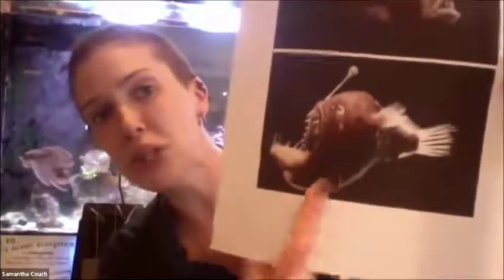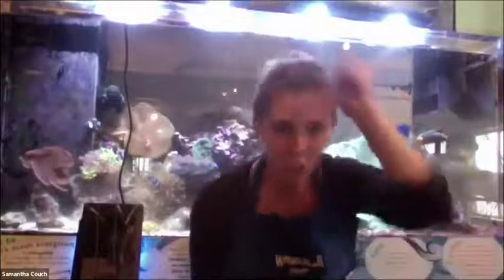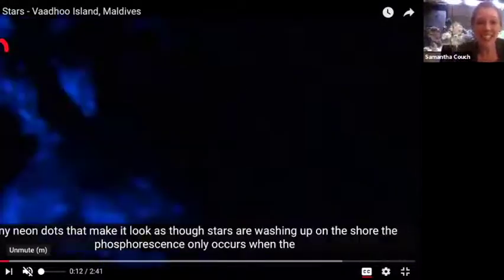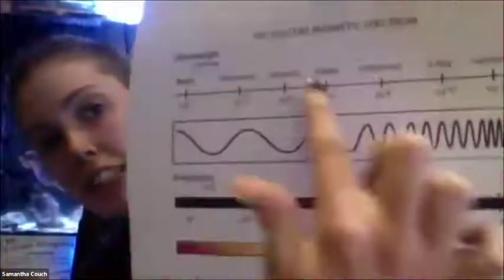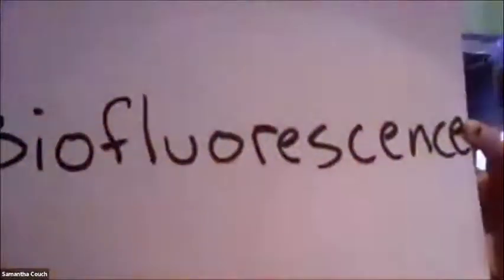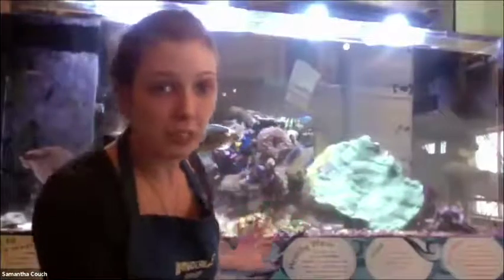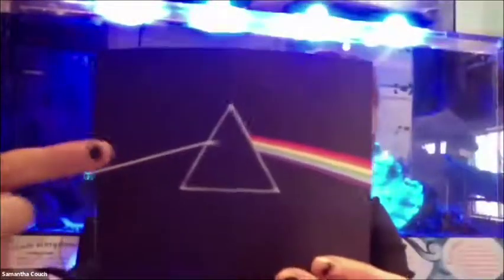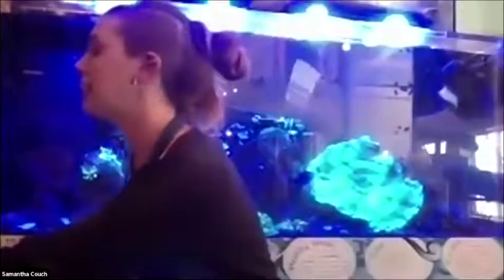Dive Deeper: Bioluminescence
Explore the different creatures in the WonderLab aquarium that glow due to bioluminescence and biofluorescence.